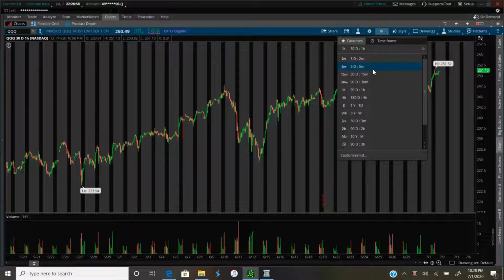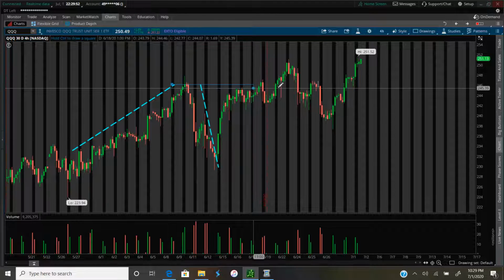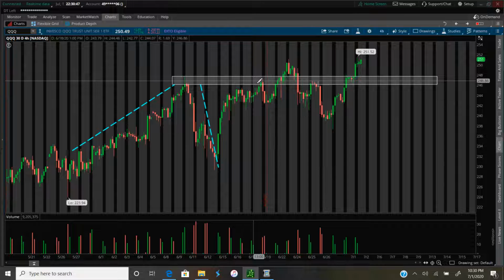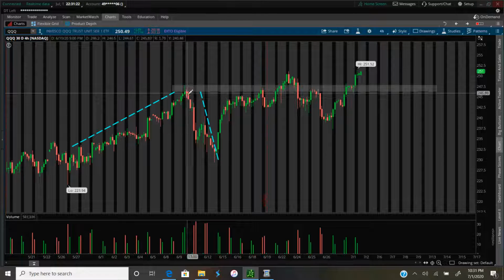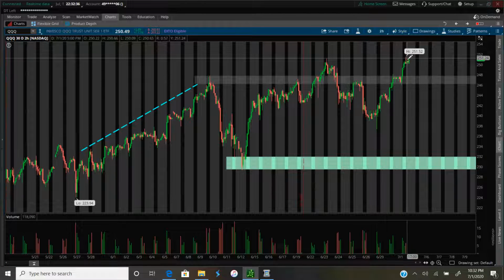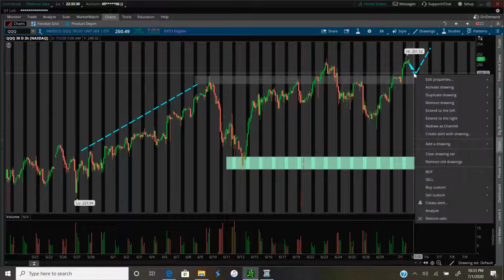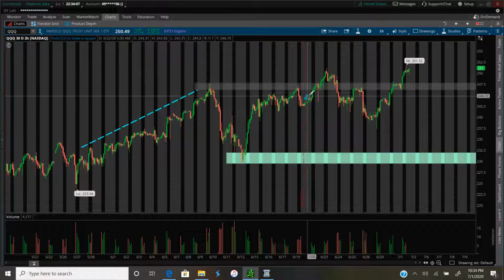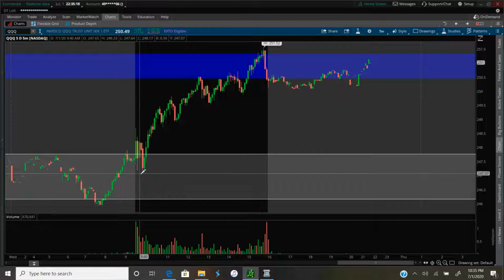How to find trading Zones